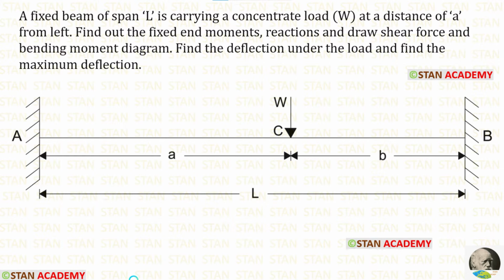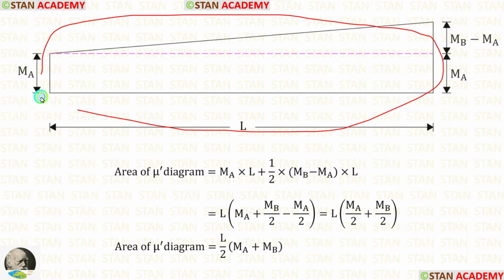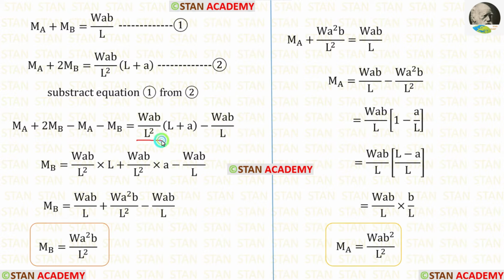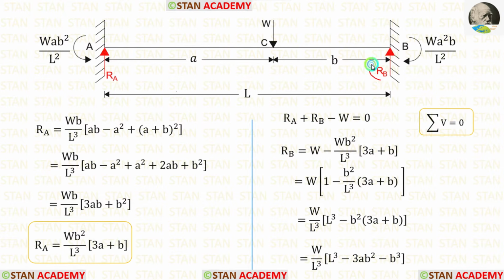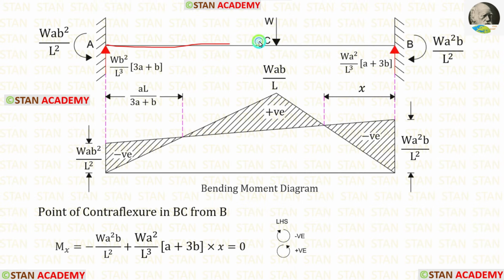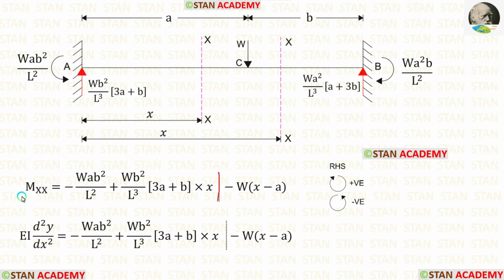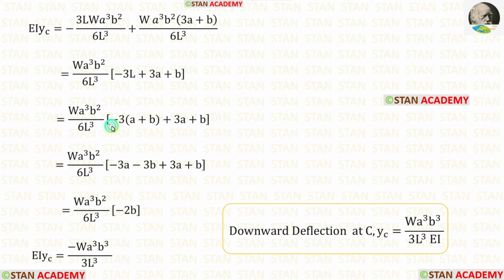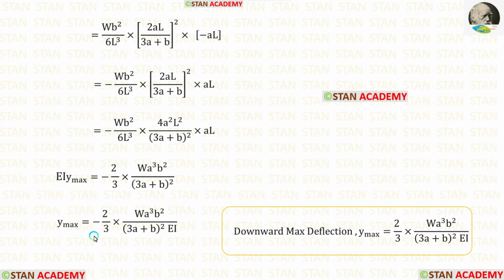Fixed Beam Carrying Eccentric Point Load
A fixed beam of span ‘L’ is carrying a concentrate load (W) at a distance of ‘a’ from left. Find out the fixed end moments, reactions and draw shear force and bending moment diagram. Find the deflection under the load and find the maximum deflection.